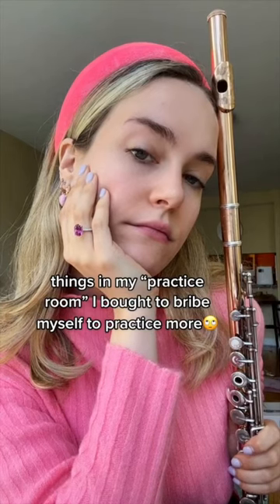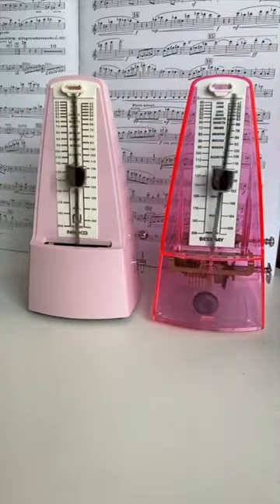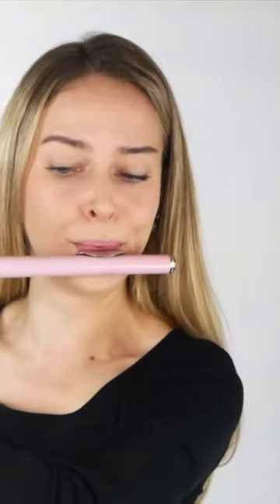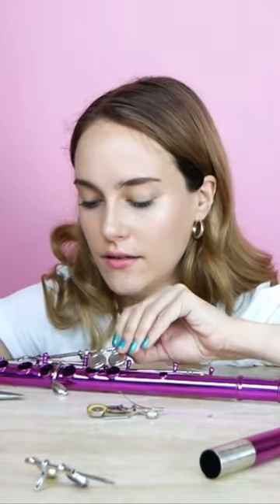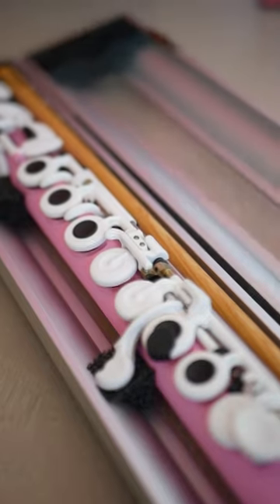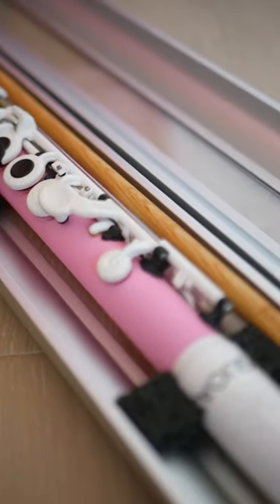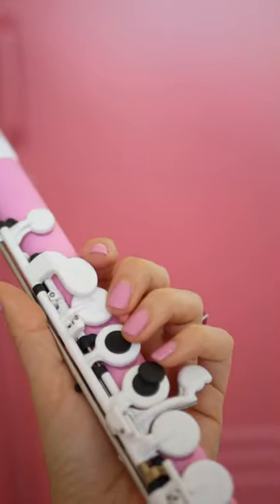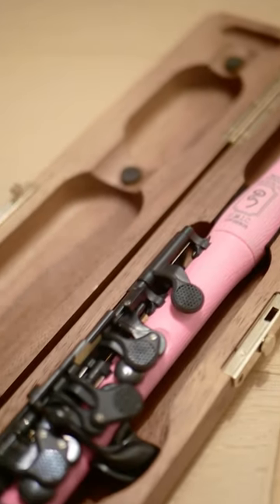Pink flute 💓✨by Guo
Thanks to the Flute Center of New York for letting me play this beautiful pink Guo flute!

Be sure to use my codes KTFL when shopping for instruments at the Flute Center, and KTFL2 when shopping for accessories for some special perks!